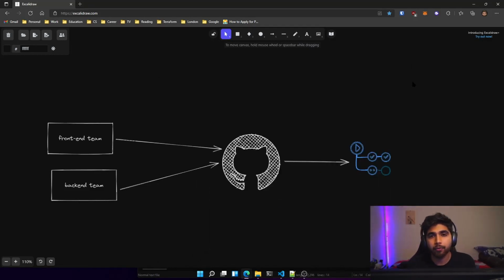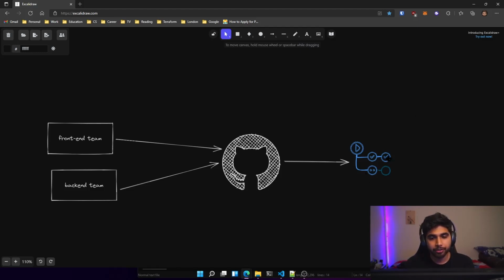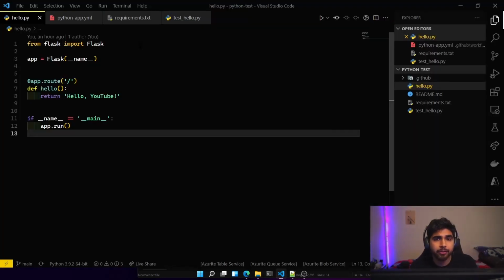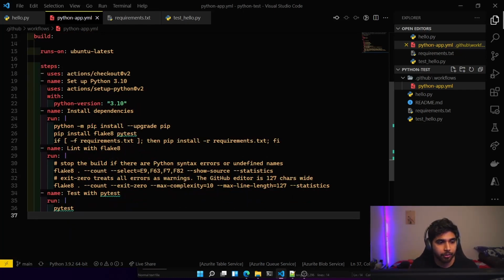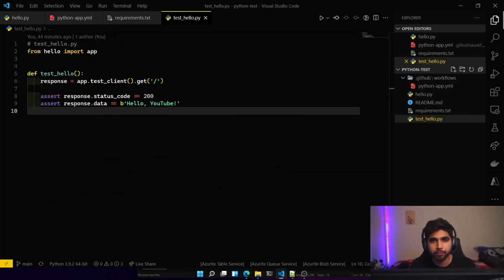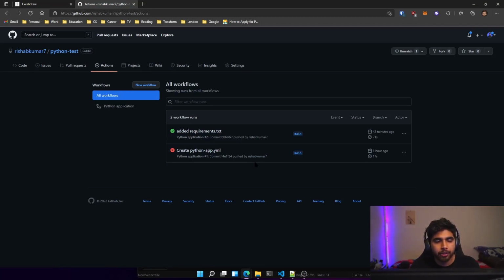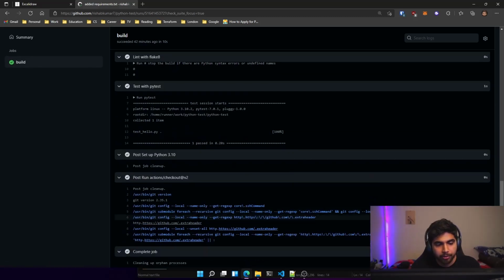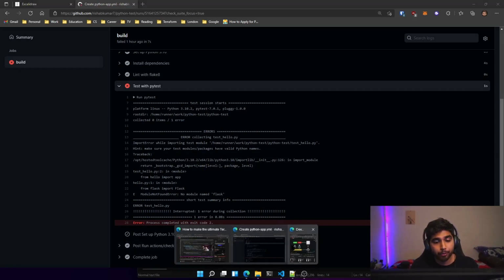What is CI Continuous Integration | DevOps Fundamentals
Let's learn about CI - Continuous integration, a DevOps practice where developers regularly merge their code changes into a central repository, after which automated builds and tests are run.

Chapters:
0:00 what is CI in DevOps?
1:10 real life example, CI Server
2:08 python web app and testing it
2:50 github action YAML file
3:50 github action in play
5:00 outro